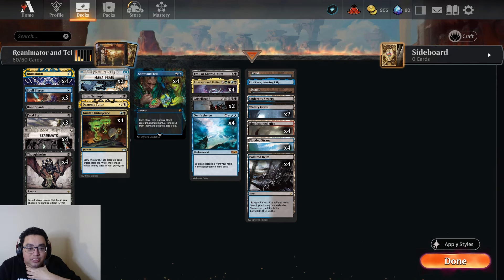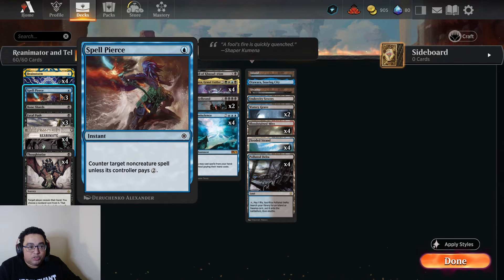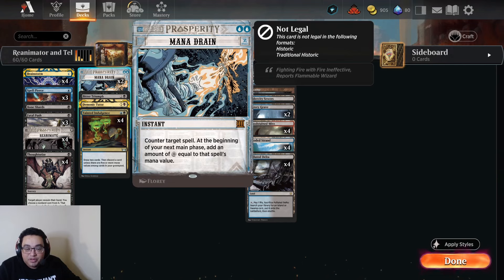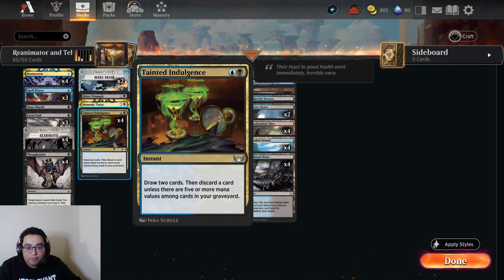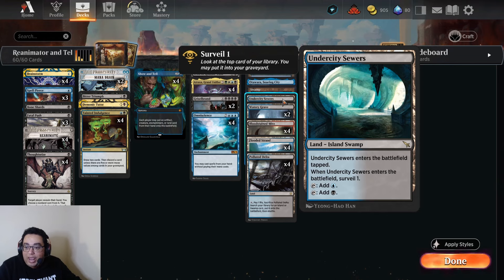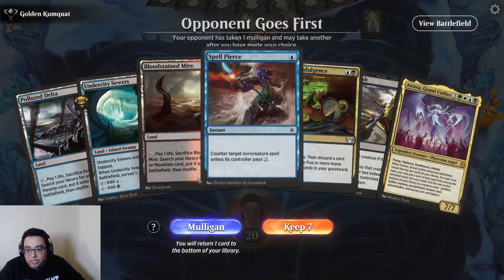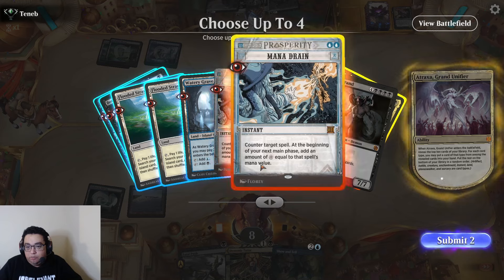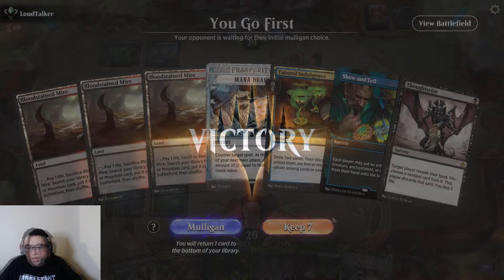Show and Tell Reanimator is BROKEN | Timeless Ranked | MTG Arena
Timeless might be the most exciting it has ever been with all the awesome cards coming to Arena with Outlaws. Reanimate is one of those and here I'm pairing it with Show and Tell in an awesome Dimir combo shell!